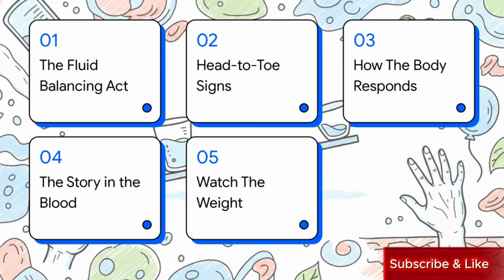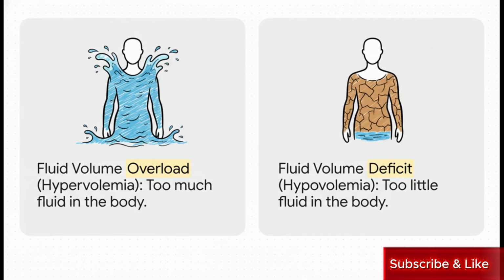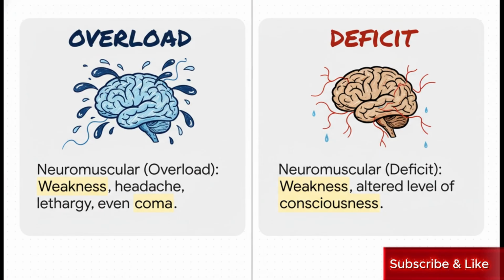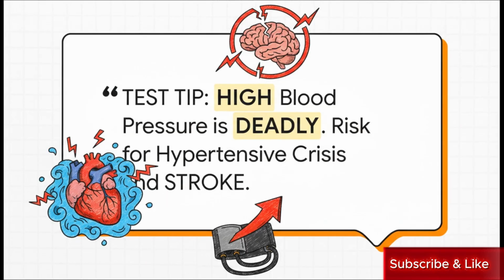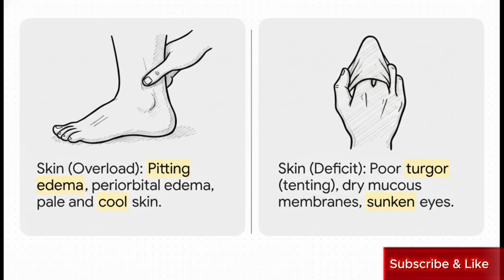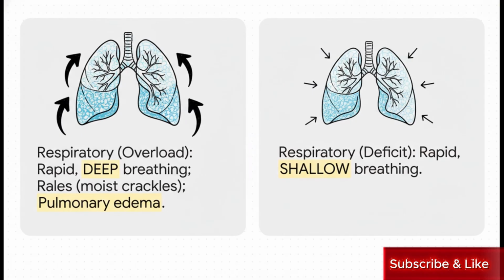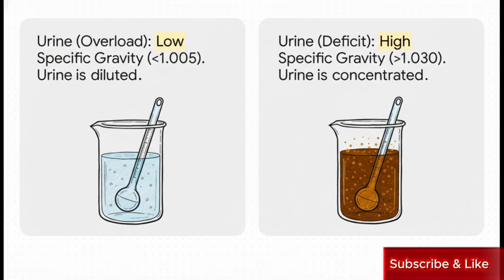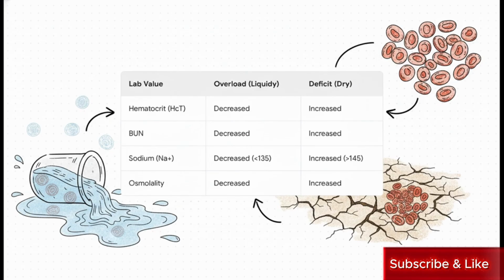Must-Know Electrolytes for NCLEX RN & PN | Nursing Fundamentals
This video is a complete NCLEX electrolyte review for Nursing Fundamentals, covering the most tested electrolytes on the NCLEX-RN and NCLEX-PN exams. 🩺